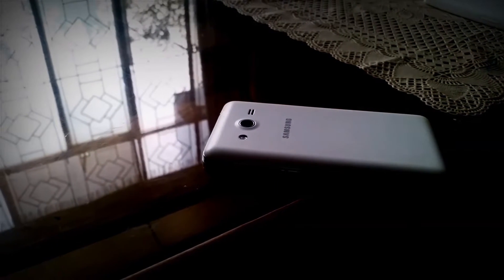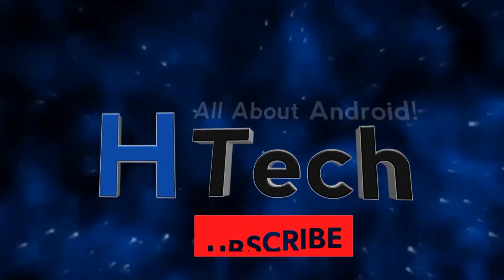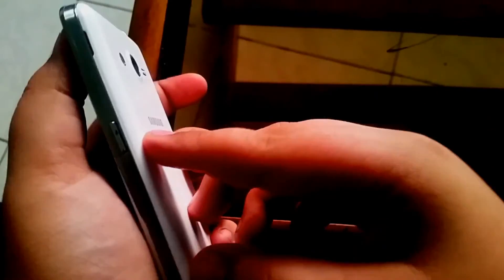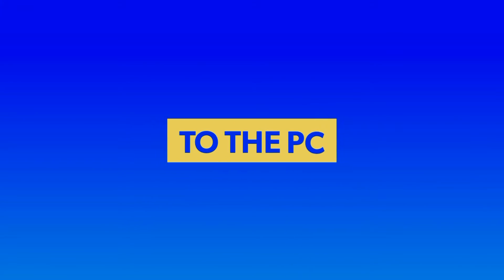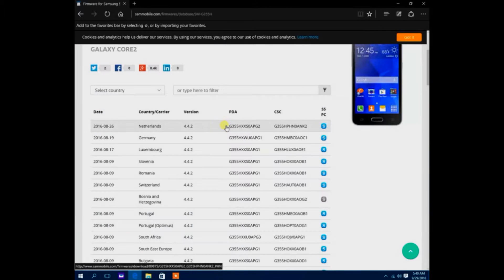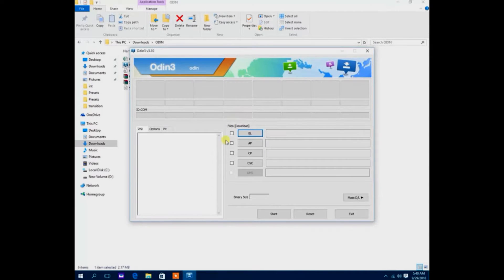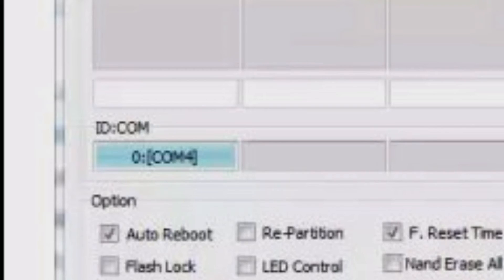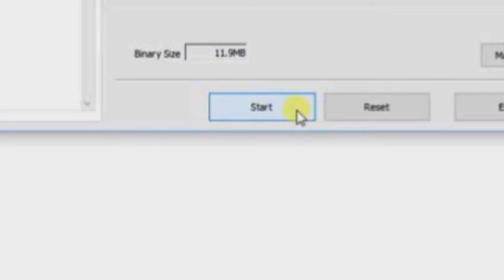Samsung Galaxy Core 2:stock rom installation-tutorial!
***THIS WILL UNROOT YOUR PHONE+DELETE ALL INTERNAL DATA**

Muhammedhassanyoutube

Google+:
+Muhammed Hassan

Muhammedhassanyoutube

Google+:
+Muhammed Hassan